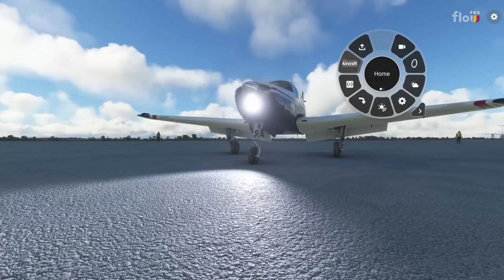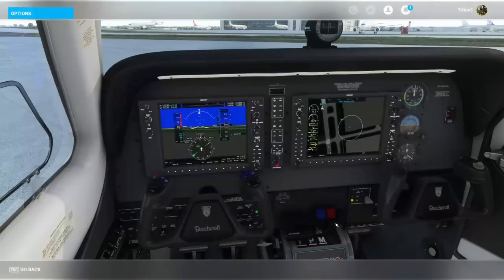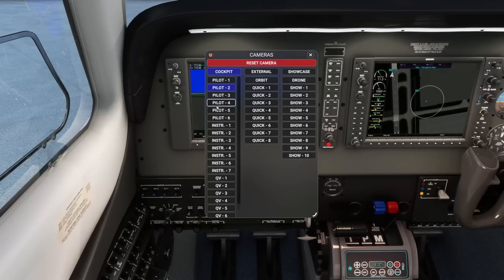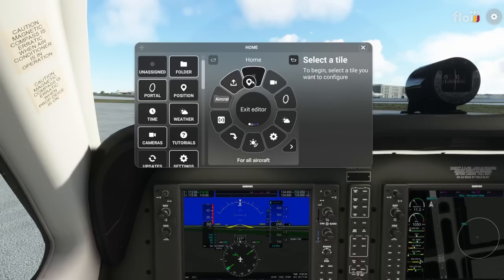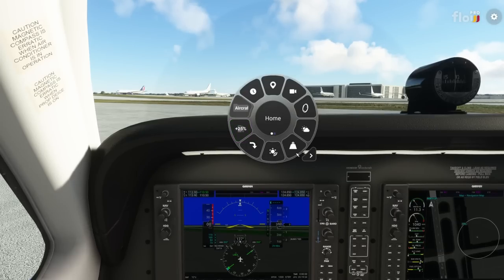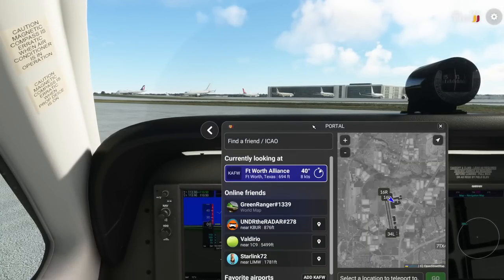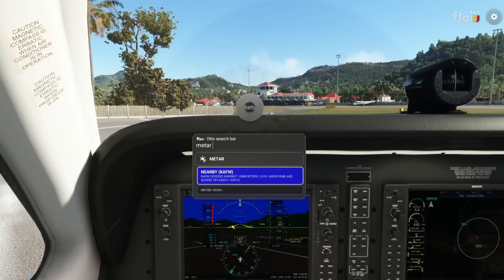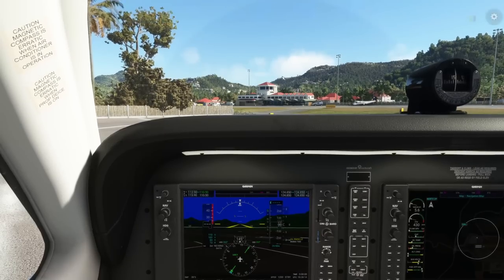New User Interface for MSFS | FLOW PRO!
The team at Parallel 42 has created a new UI for MSFS that both streamlines the operation and offers a ton of customization options while greatly enhancing the look and feel. In this video we'll be looking at the Pro version of the software!

747-800 Full Flight Tutorial Guide

My Specs
64GB DDR4 G.Skill RGBneo (Specifically engineered for AMD Ryzen)
RTX 3080
4k resolution